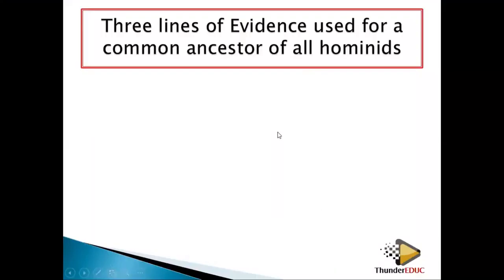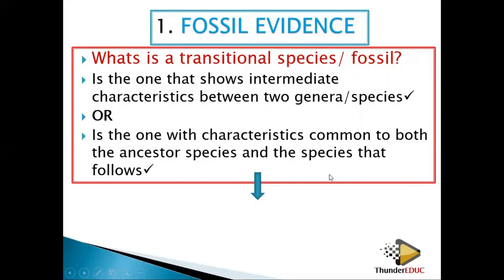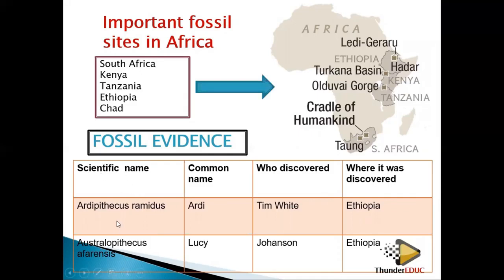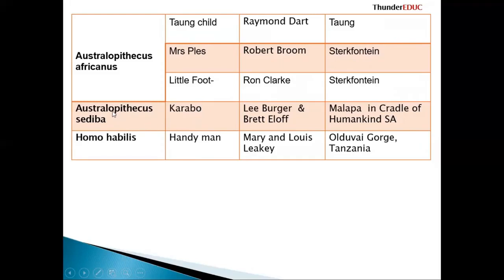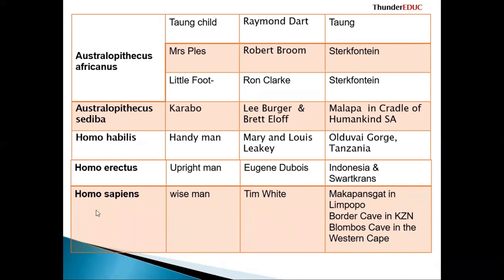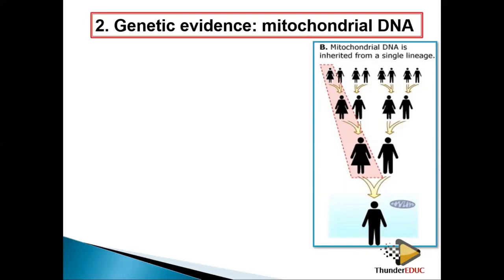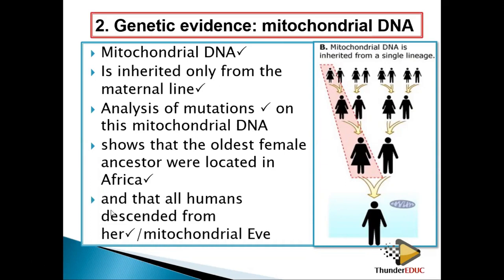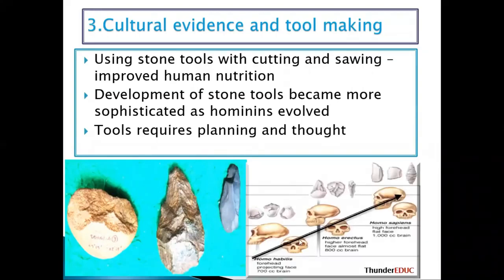Fossil evidence, Mitochondrial DNA & Cultural detailed grade 12 life Sciences ThunderEDUC M S